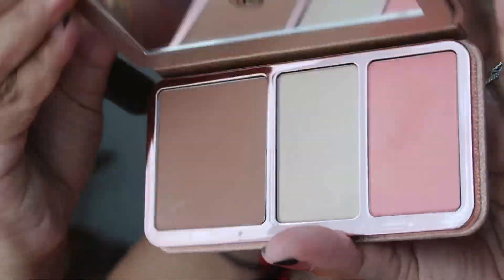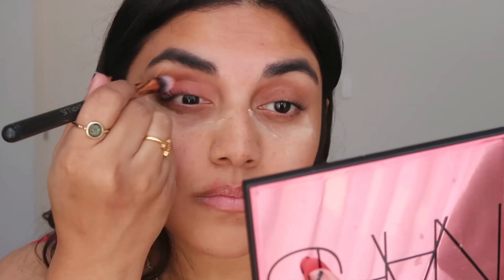get ready with me for Meta Creators Academy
get ready with me for meta creator academy event in KL

**products are listed on the screen **

I’m Cherisha, a faith + wellness writer, content creator, blogger and psychologist-in-making. My purpose is to bring the beauty of faith and to help you simplify 'n thrive in life so you can find more joy in this digital age.